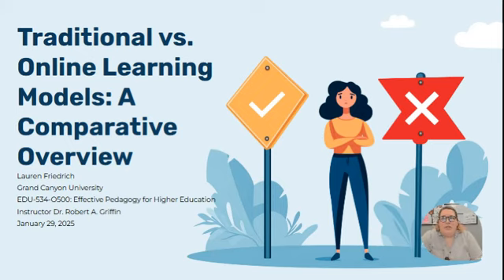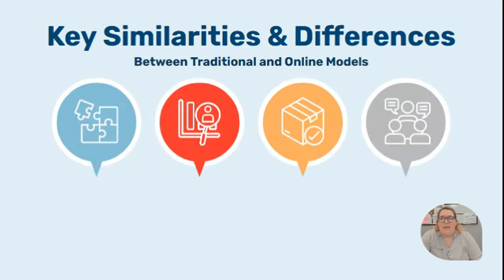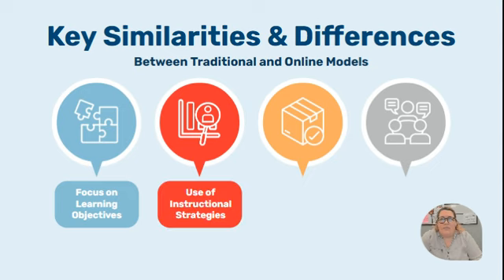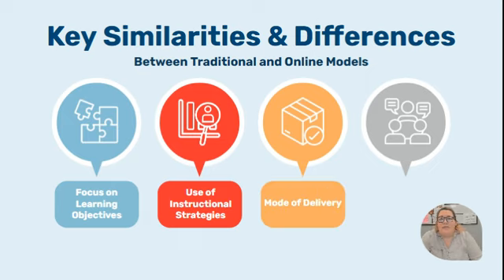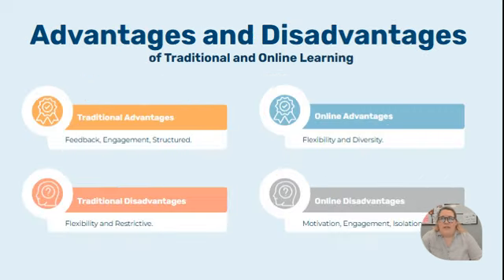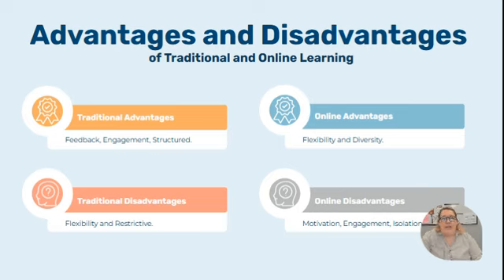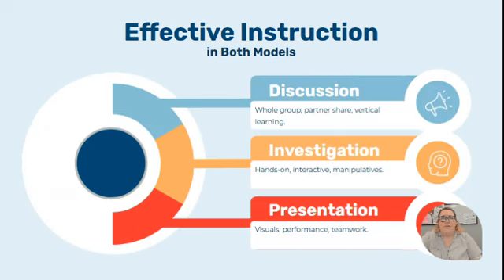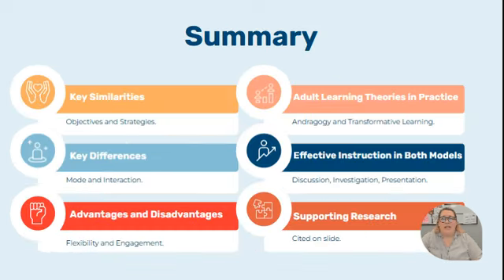Traditional vs Online Learning Models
Video created for my Effective Pedagogy for Adult Learners class.